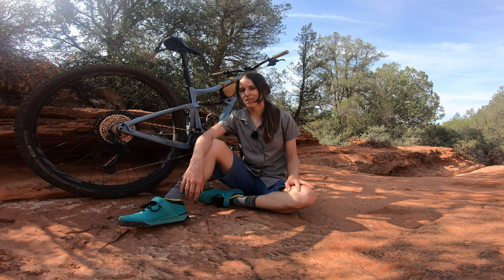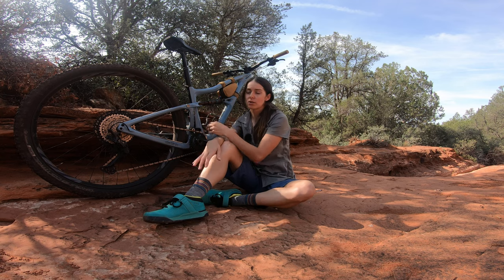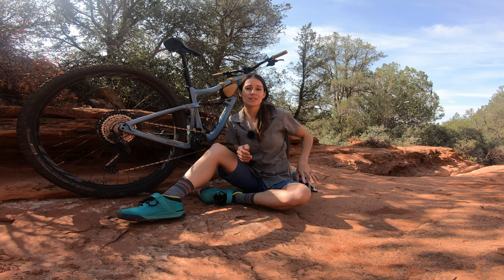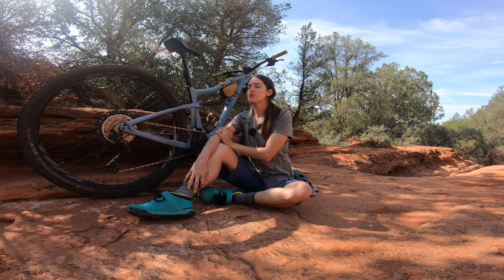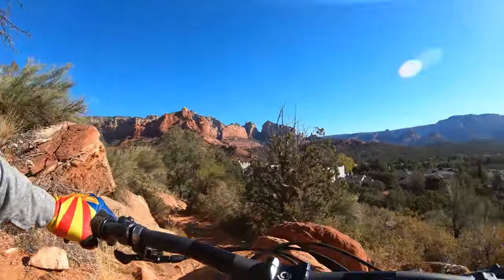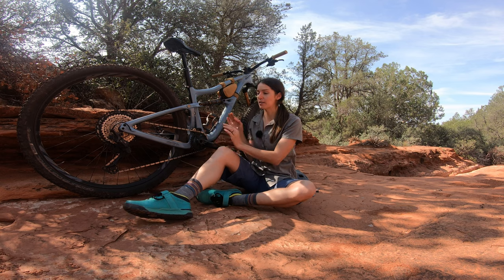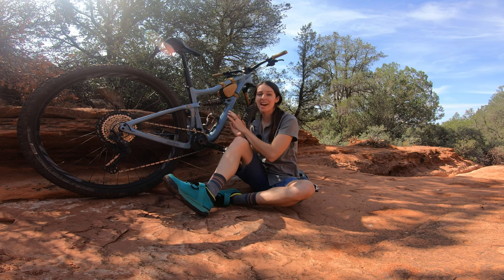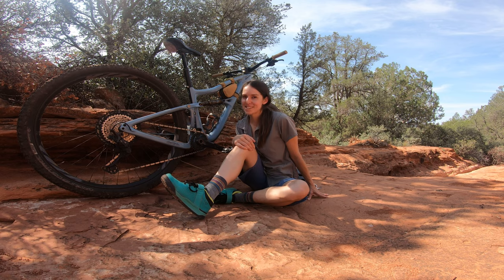Ibis Ripley Review - Women's Mountain Biking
Learn more about the spec and geo of the Ibis Ripley

This video made possible with the help of Lazer Helmets. Check out their full line of helmets here:

Support the Companies that support Dusty Betty!

Here are more of my favorite products. Thanks for using my partner links when you purchase biking related items--every little bit helps make videos possible!

Feedback Sports Rak XL: Temporarily Out of Stock